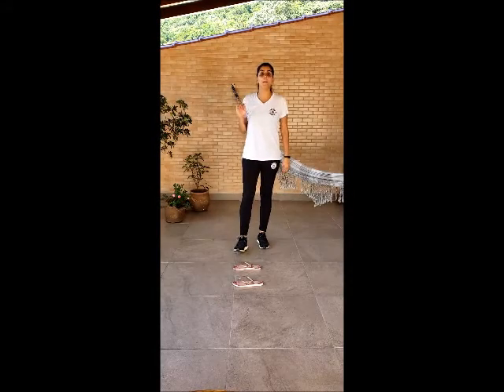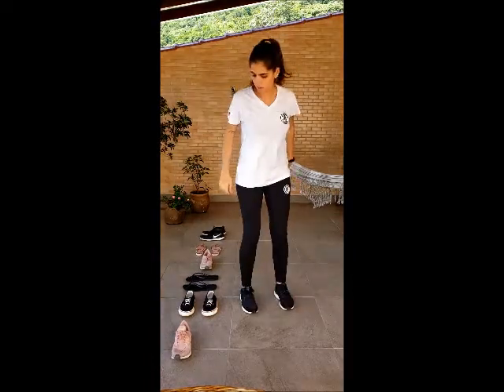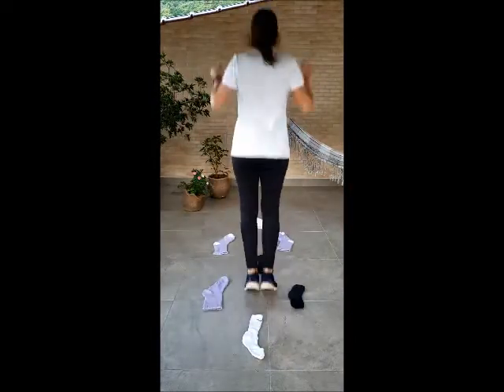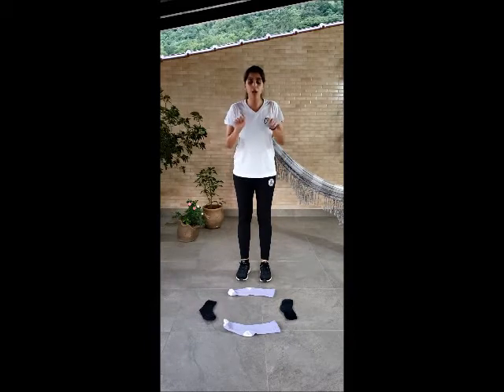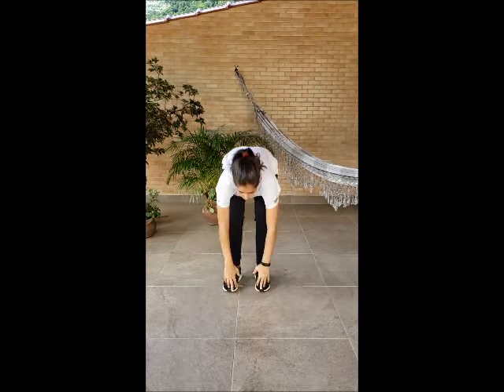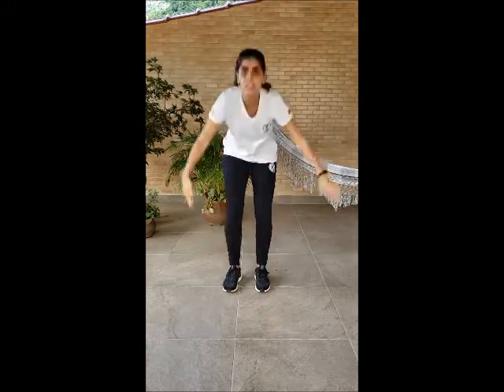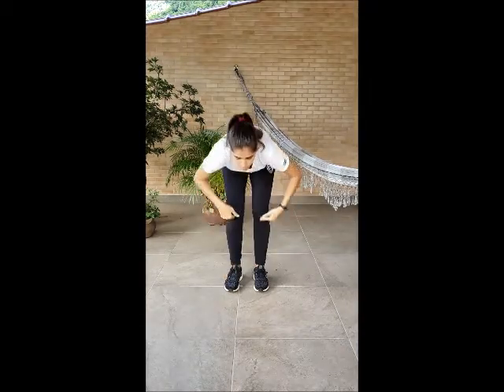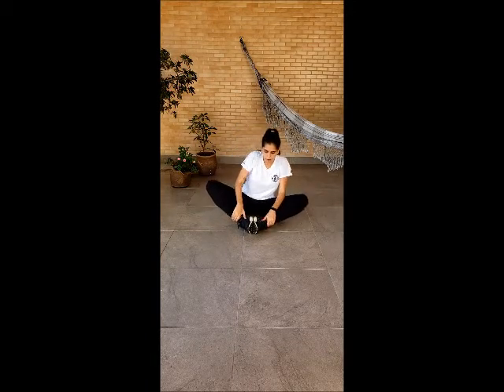7. Physical Education - 5th week JK